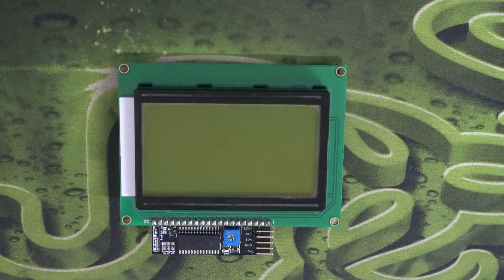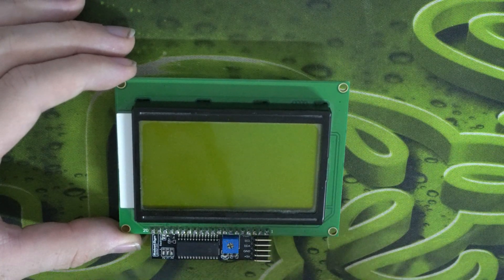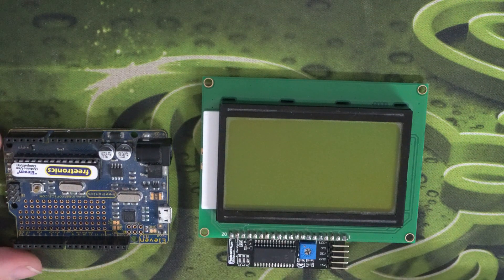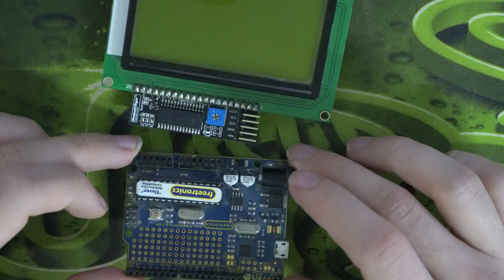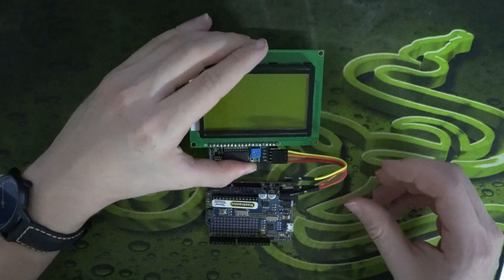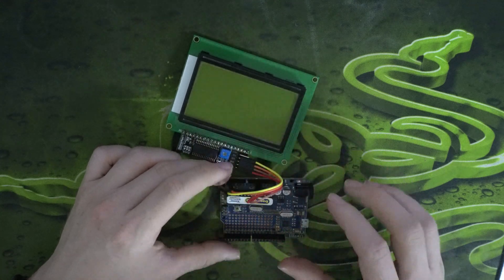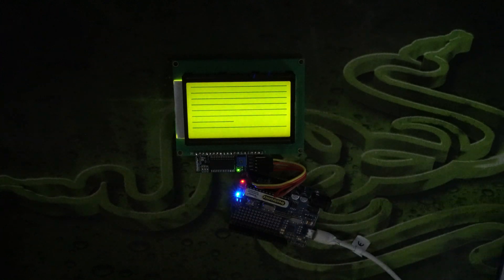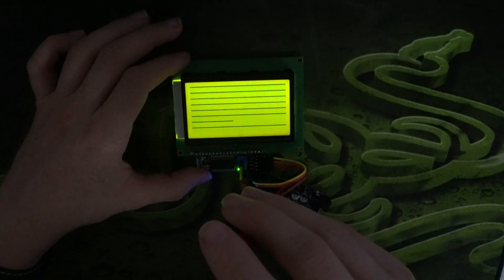Using a KS0107+KS0108 LCD with Arduino using an i2c adapter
Sorry about cutting off the end of the video before showing the code, couldn't get my screen recording software working but the process from here is pretty simple. When you have your arduino IDE setup and ready.

Save the files in your library directory in a folder named "".

Then you can just flash the example file to your arduino to get those lines displayed. You can find more info about the possible commands